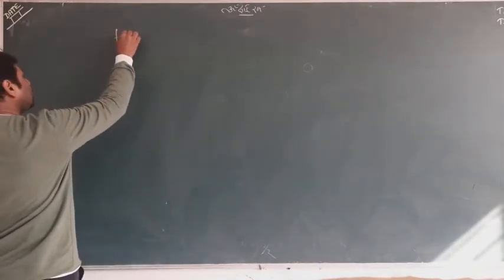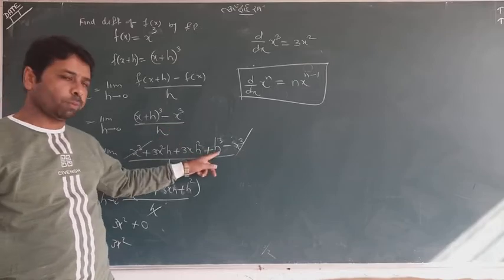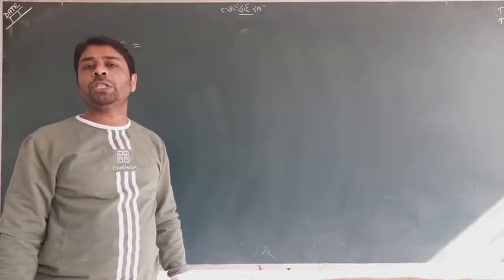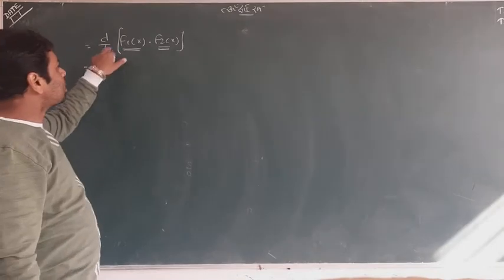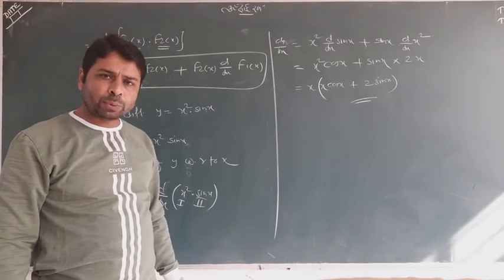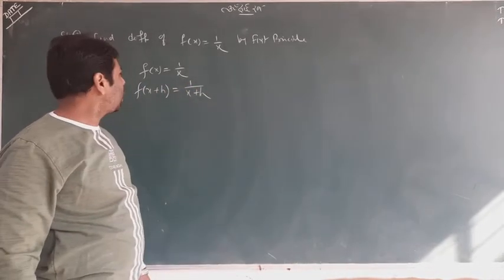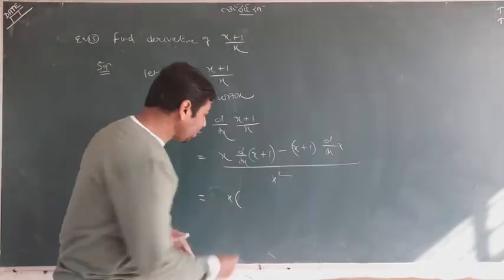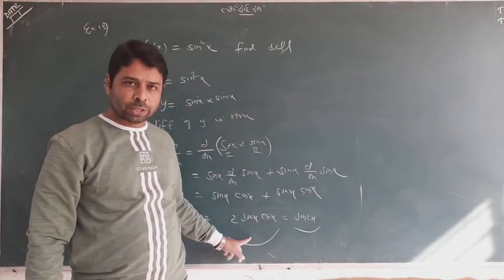CLASS XI || LIMIT AND DERIVATIVE || MATHS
MULTIPLICATION AND DIVISION RULE